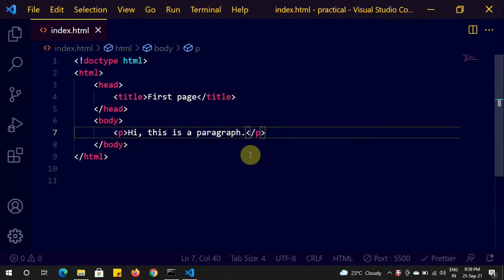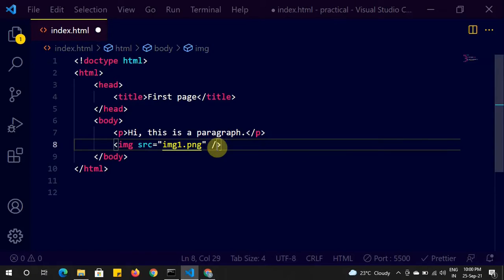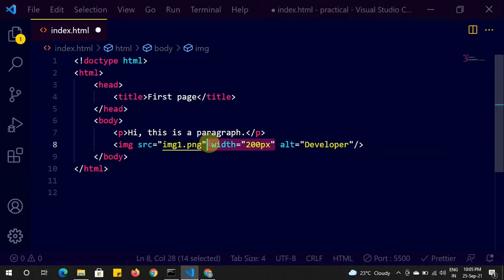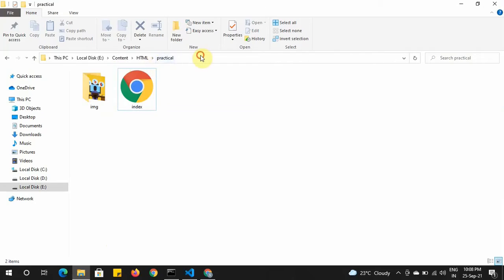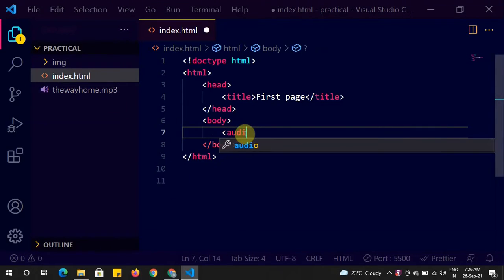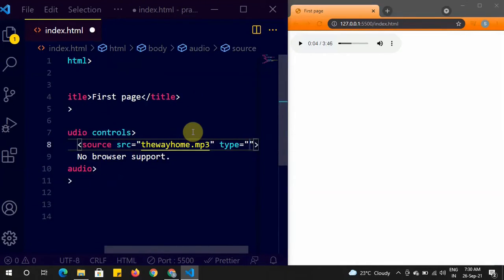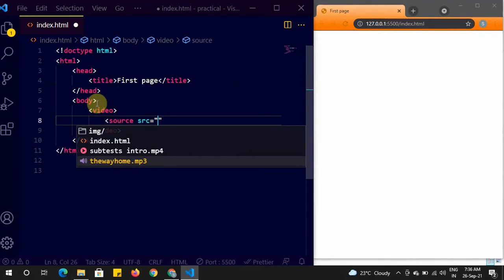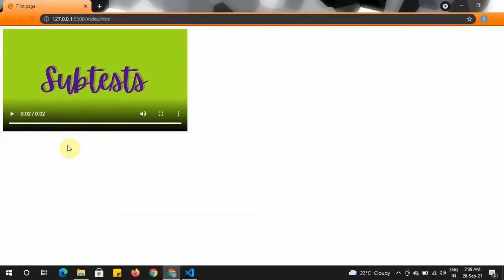How to use media files in HTML | HTML Tutorial | 04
Working with media files in HTML | Displaying Images | Playing audios and videos
HTML helps you to structure webpages according to your needs. In this video you will learn - how to include images, audios and videos in your html webpage.

For other concepts about HTML you can visit our playlist, the link to which is given below:

Is it difficult for you to understand code yet? Try Scratch programming, it is block based language and also easy to understand